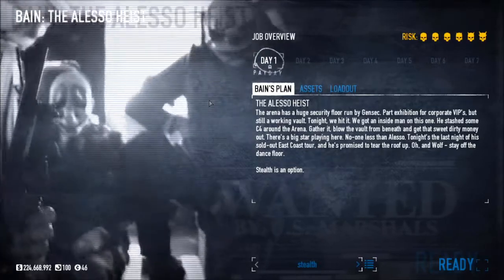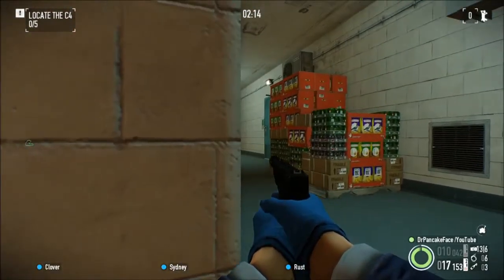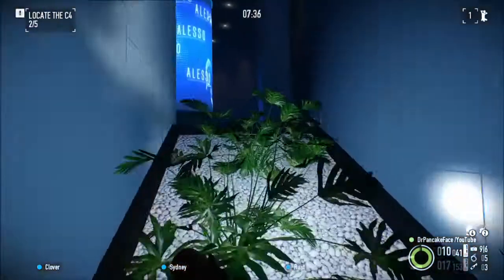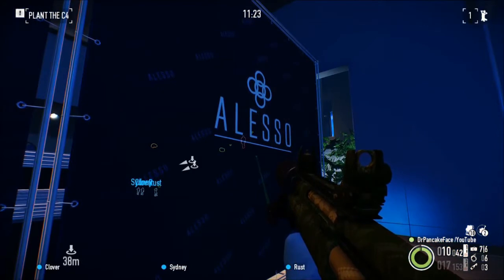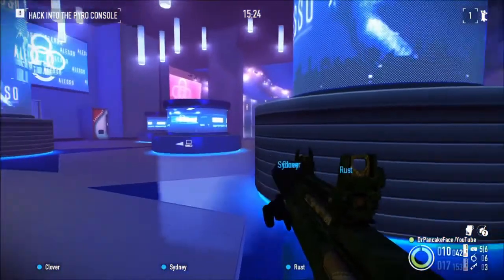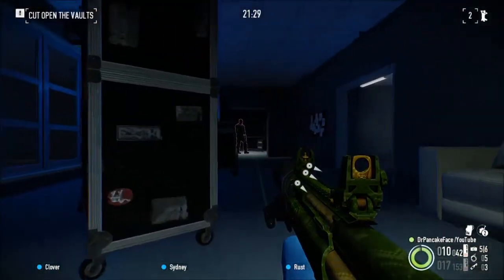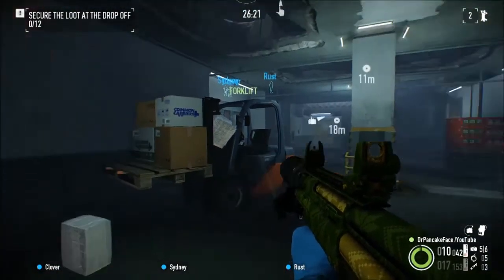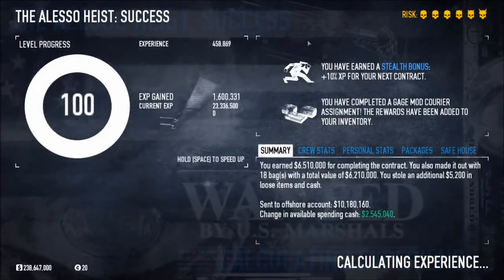How To Stealth The Alesso Heist | Payday 2 Stealth Guides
Hey everybody, Dr Pancake Face here.  Here is a detailed walk through of the alesso heist.